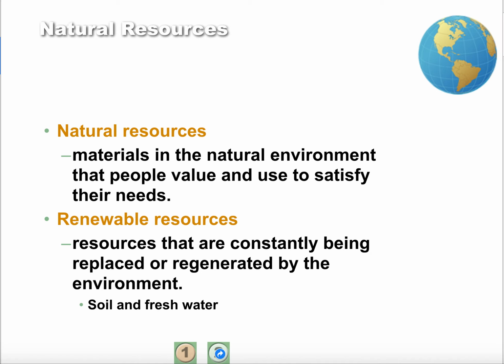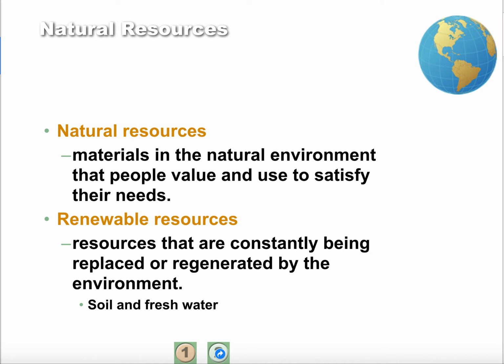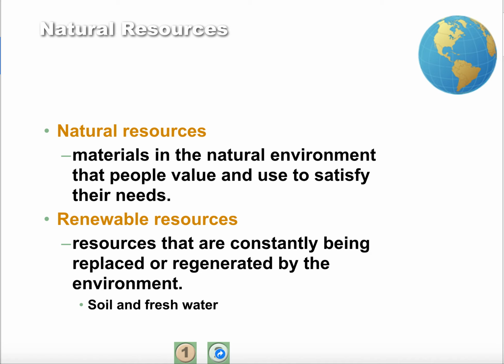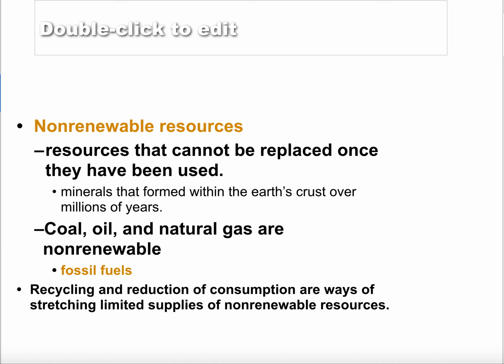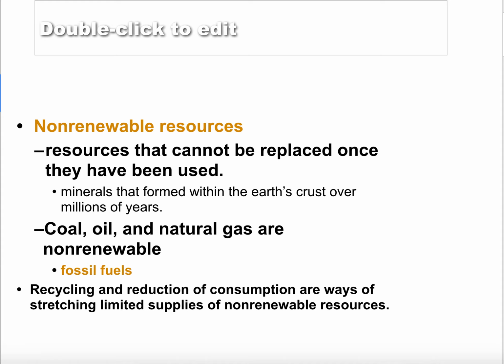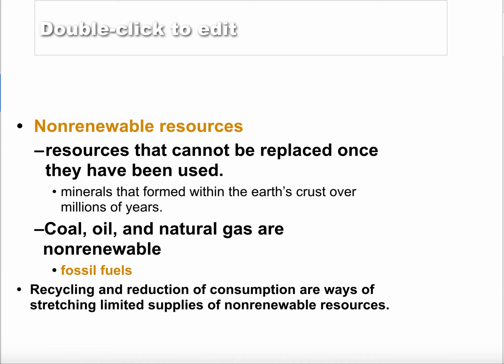9/28 Lecture Natural Resources